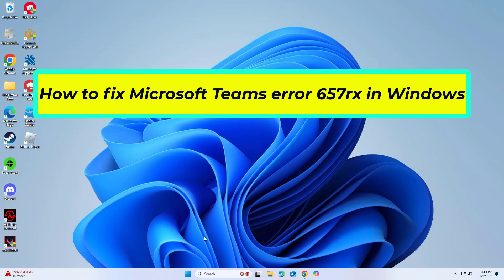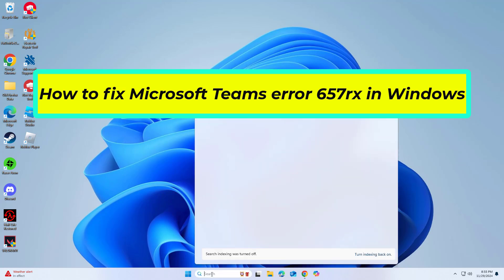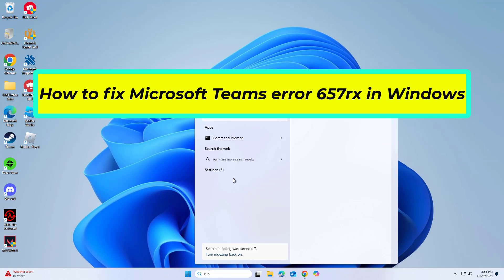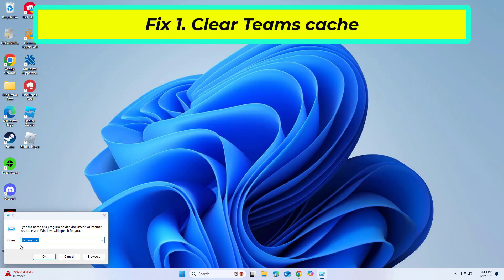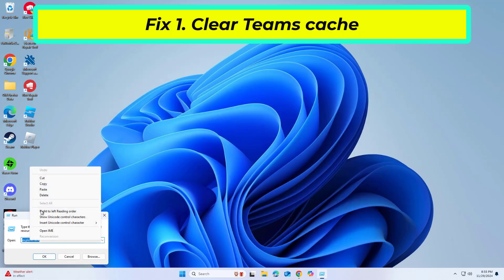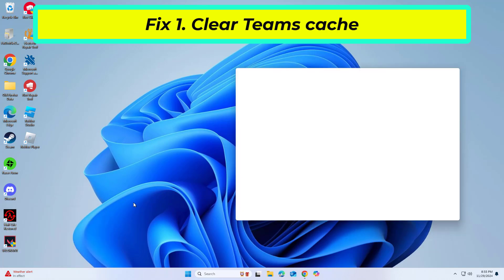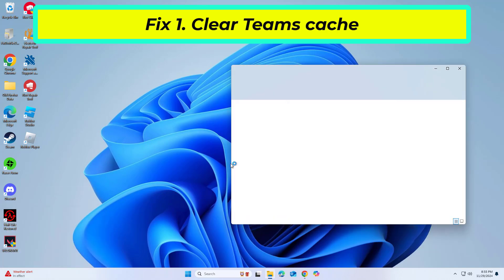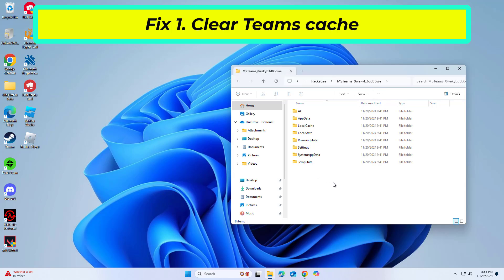(FIXED) Microsoft Teams error 657rx in Windows 10/11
fix Microsoft Teams error 657rx in Windows